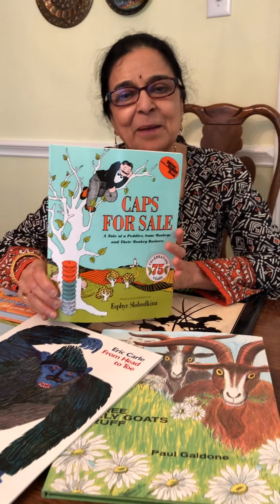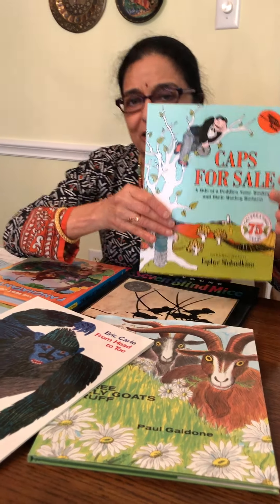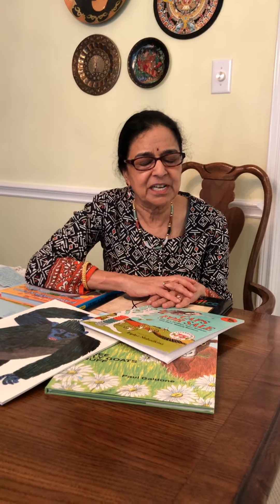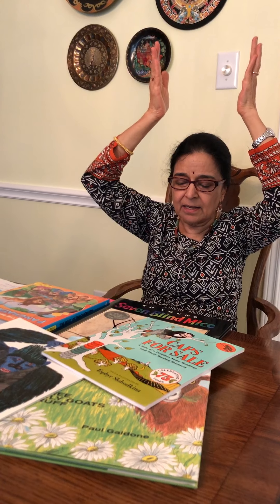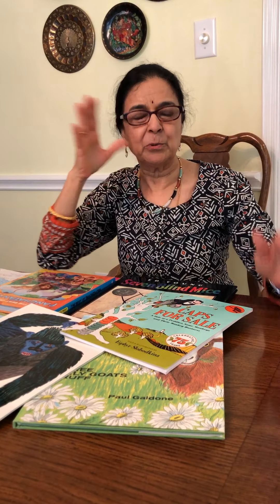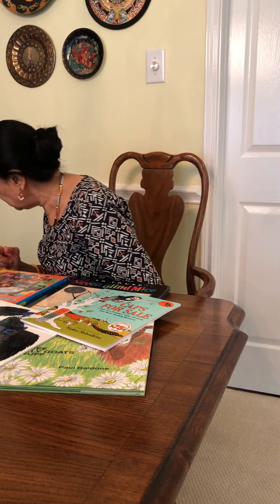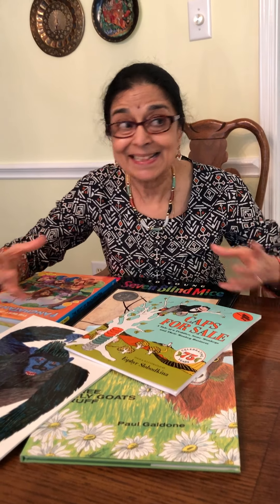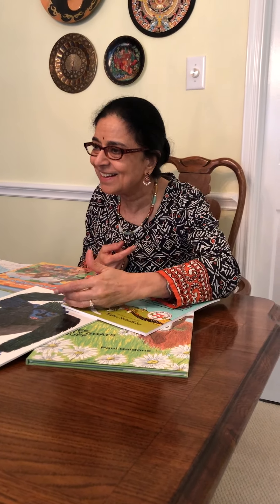Caps for Sale - with Story Building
Making story-time more engaging and fun!